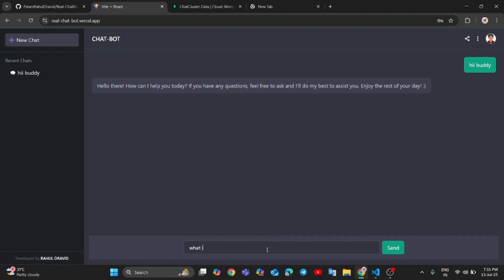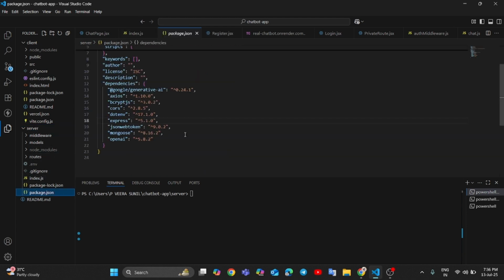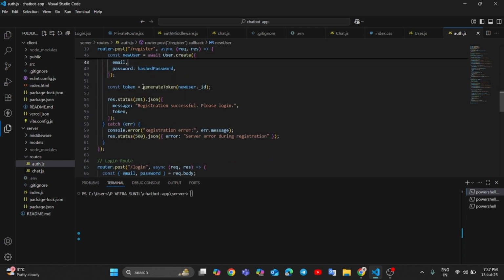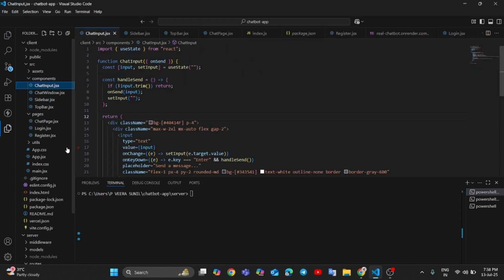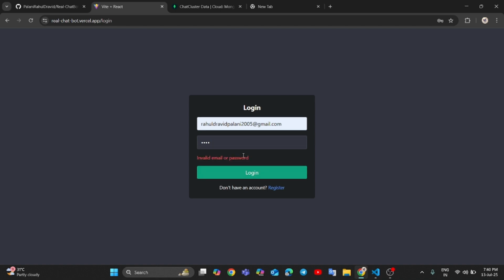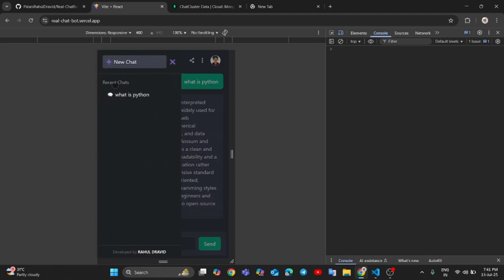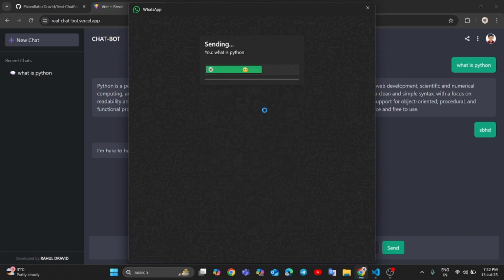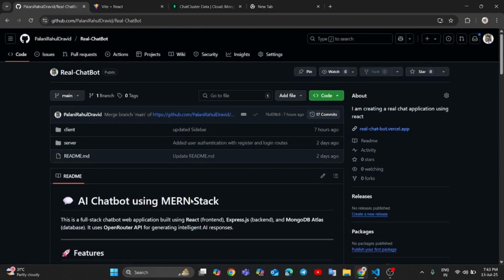AI Chatbot using MERN Stack + OpenRouter API | Full Stack Project Demo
This is a full-stack AI chatbot built using the MERN Stack (MongoDB, Express.js, React, Node.js) and integrated with the OpenRouter API for generating intelligent AI responses.

🧠 The chatbot supports:
- User registration & login with JWT
- Real-time AI-based message replies
- MongoDB storage for chat history

📌 Technologies Used:
- React.js
- Node.js
- Express.js
- MongoDB Atlas
- OpenRouter AI API
- JWT (JSON Web Token)
- Axios